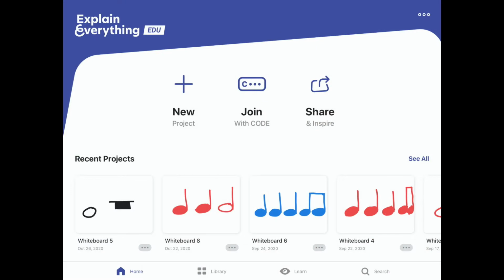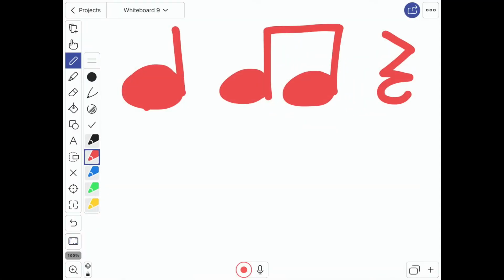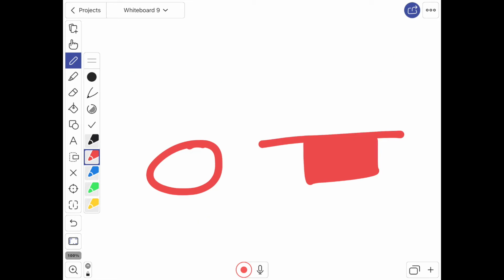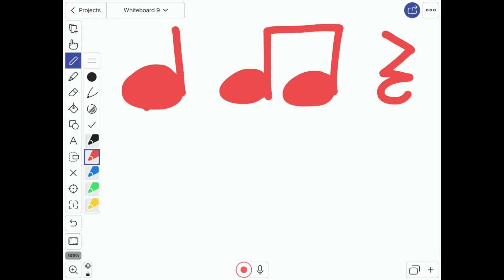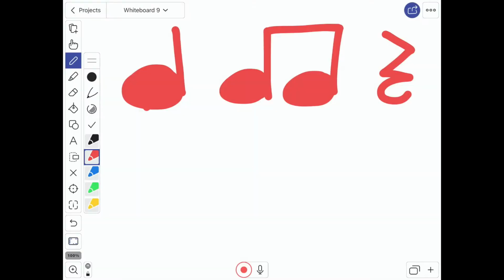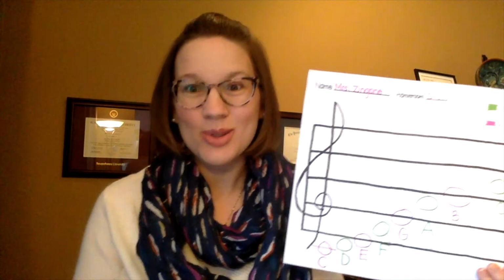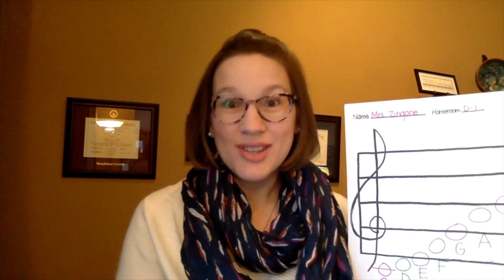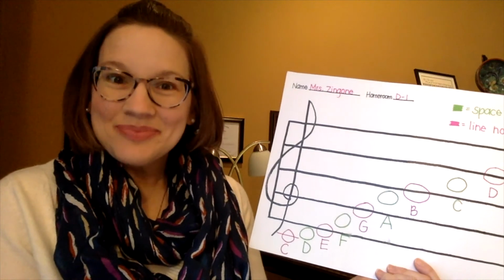CVVA 1st 2nd 3rd Grade Lesson 33